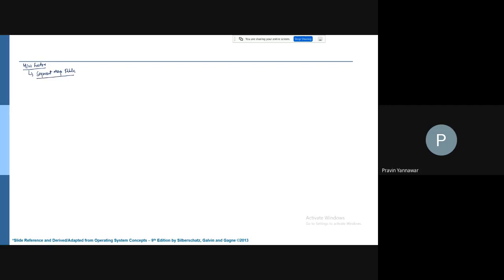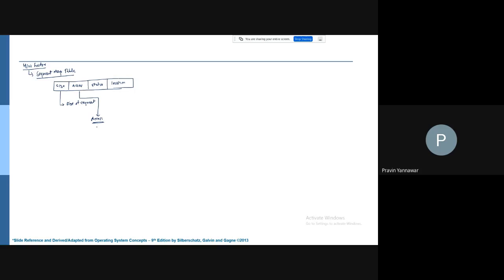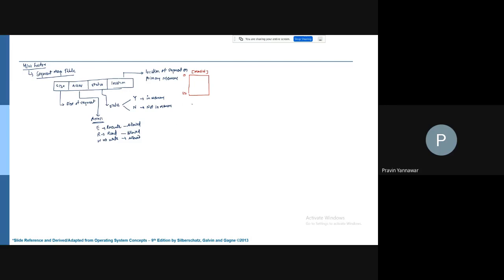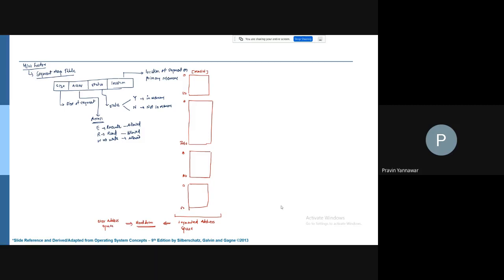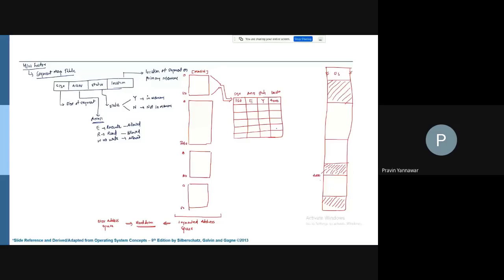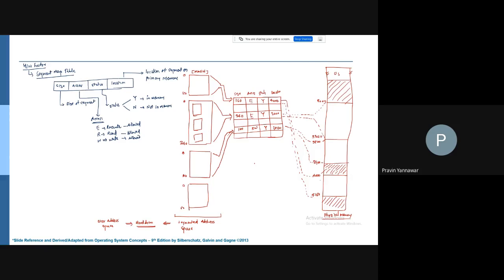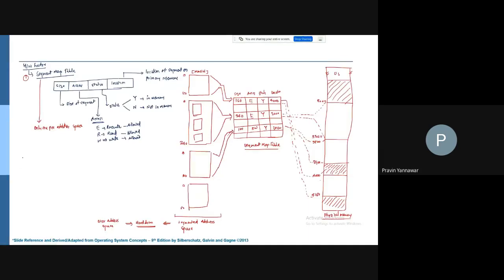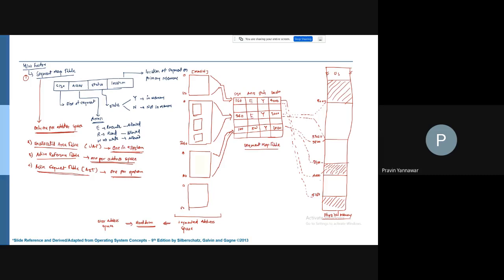Segmented Memory Management - Part B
This video will provide segmented memory management, hardware, and detailed discussion on the concept.